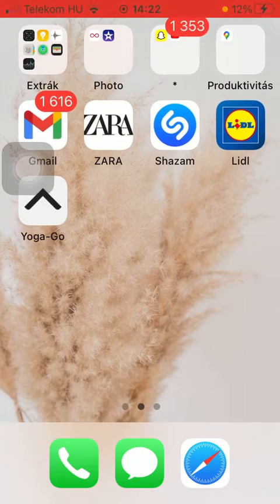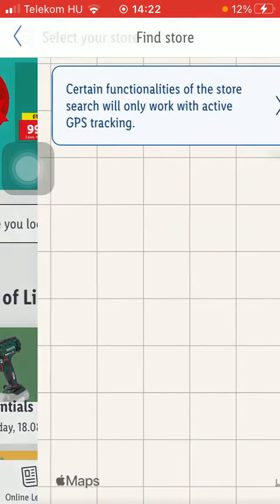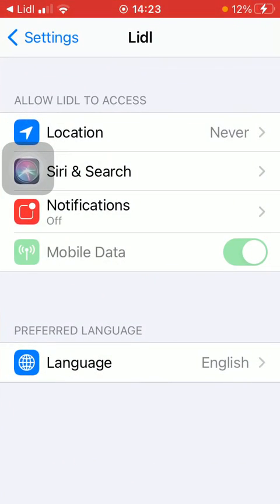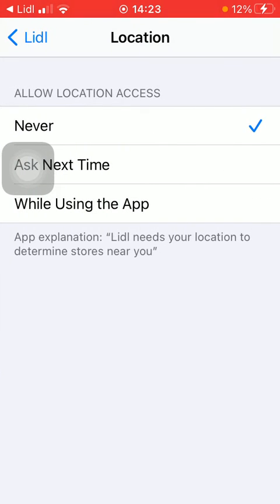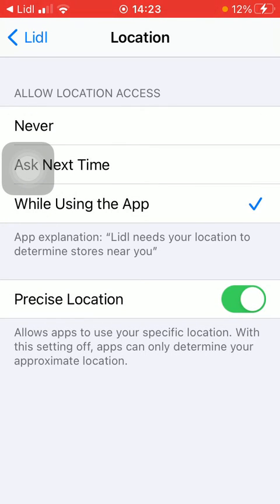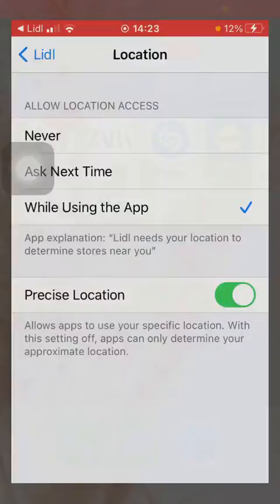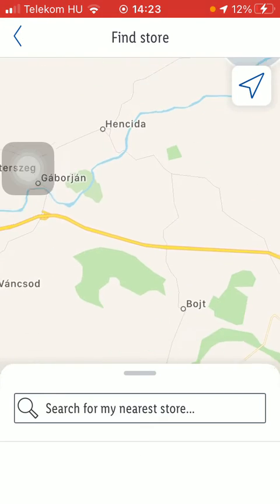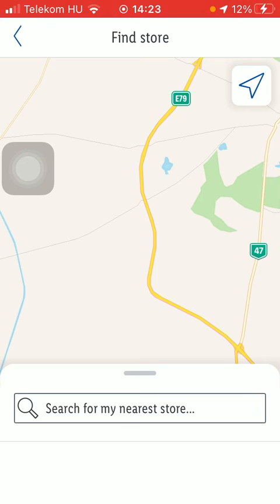How to find nearby store on Lidl app? - Lidl Tips